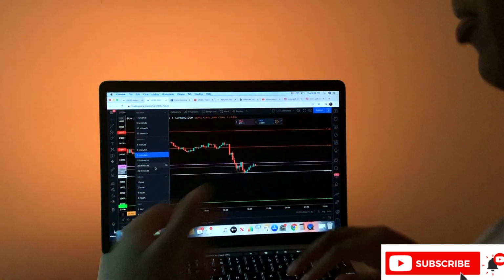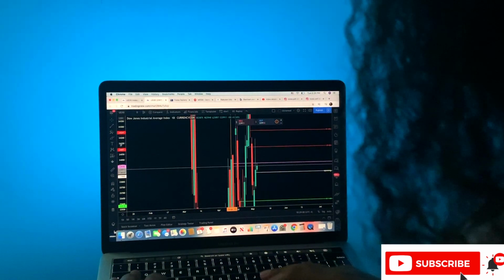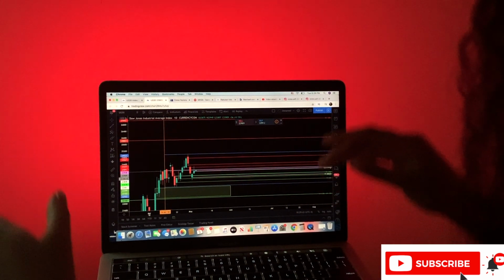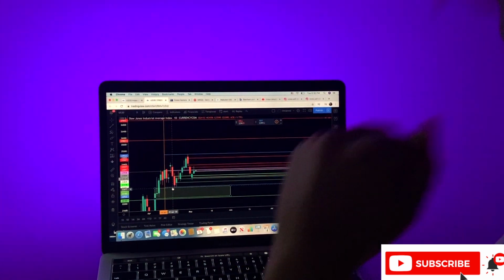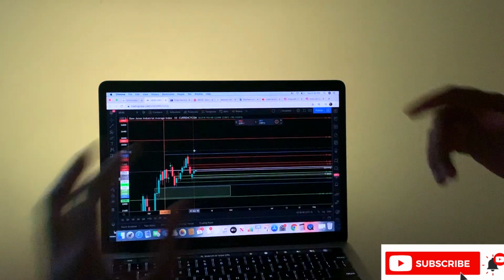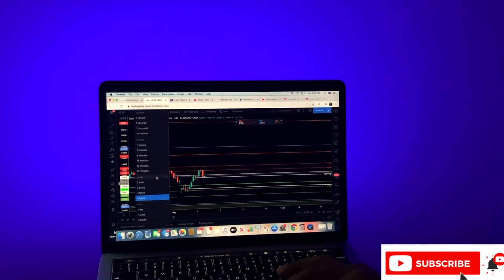US30 Trading Strategy | Youngest Forex trader in Atlanta Shares her Secrets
Forex trading can be extremely profitable when you have a strategy. Today I am sharing my US30 trading strategy. Due to the extreme volatility I will be taking short term trades or scalping US30.

Surprisingly my his trading system and strategy is fairly easy to understand as Forex trading should be and indexes are no different. I start by looking at the daily time frame to gauge the trend direction. All in all I use multiple time frame analysis, support and resistance, and fibonacci to get the midway point, also remember whenever trading forex, indexes, any instrument : time of day matters .I enter the forex markets with the idea : "buy low sell high" and trading US30 this idea stood to be true as well
Ideologies I mention are subject to inner circle concepts 📊🤗 "ICT"